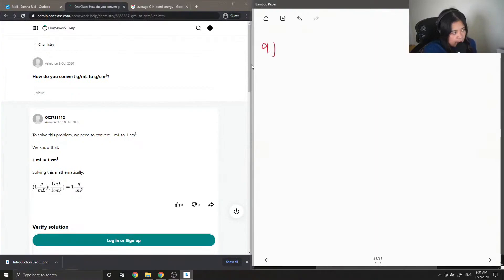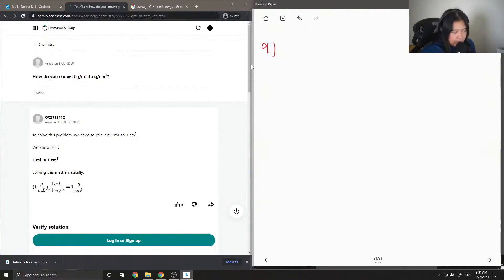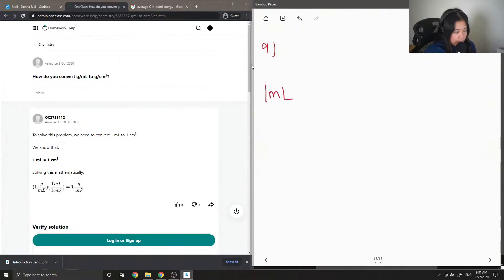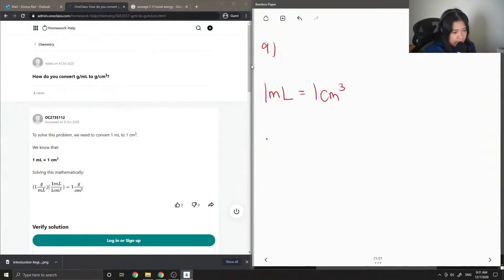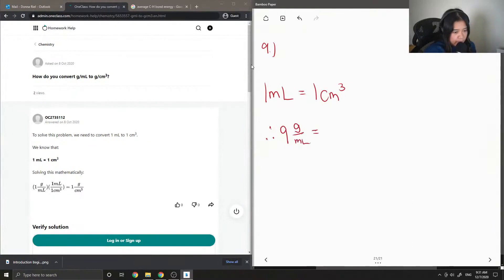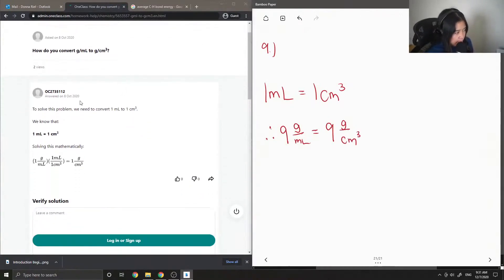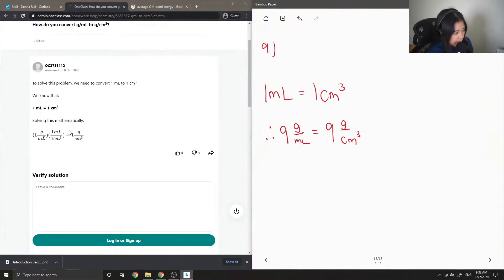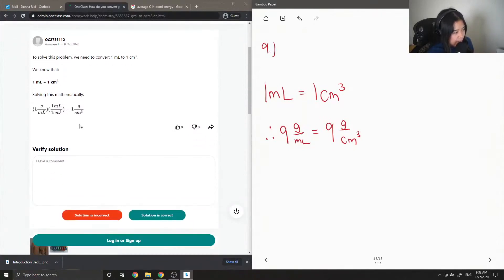How do you convert g/mL to g/cm3?